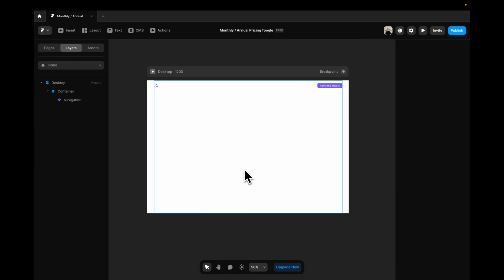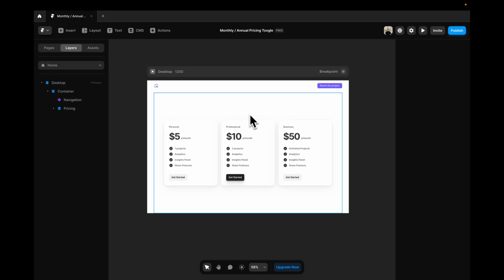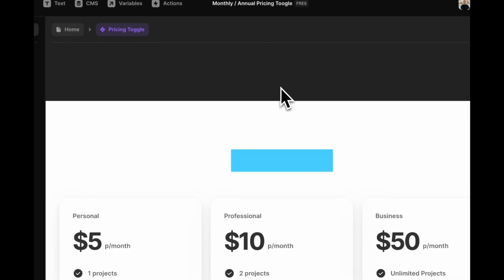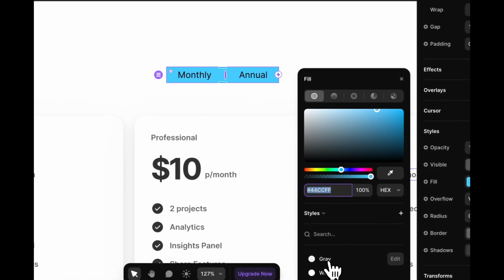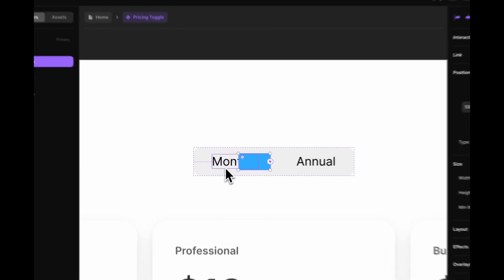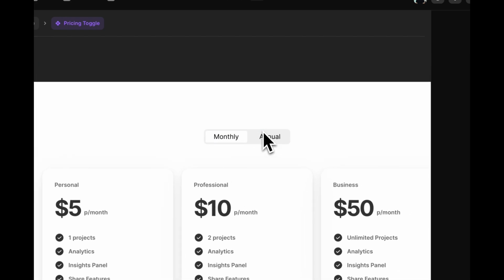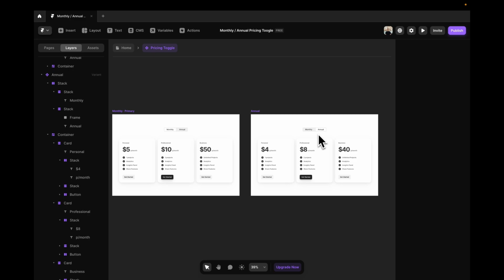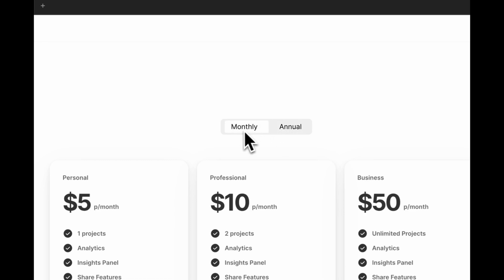Pricing Table with Monthly/Yearly Toggle Switch in Framer (Without Code)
In this quick tutorial, you'll learn how to create an interactive pricing section in Framer without any code.